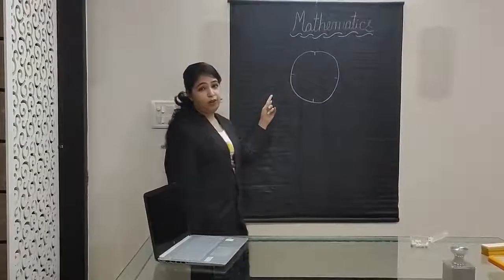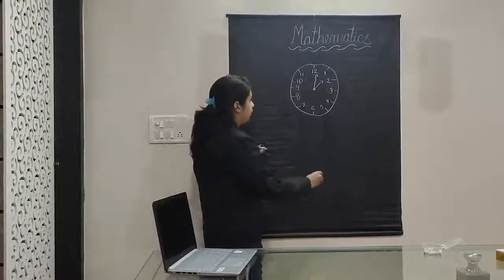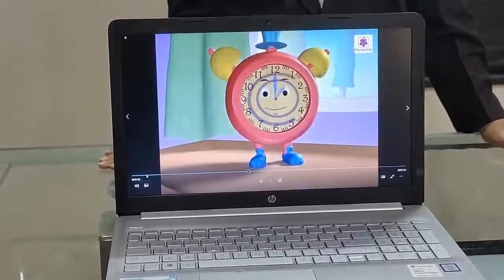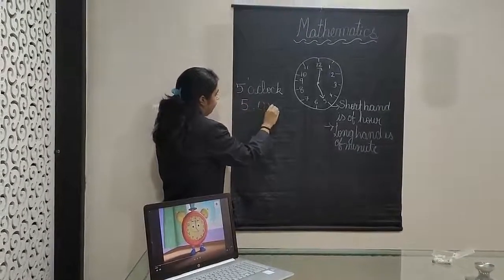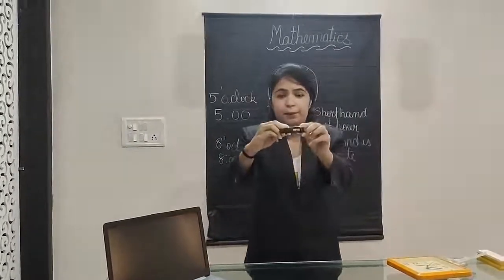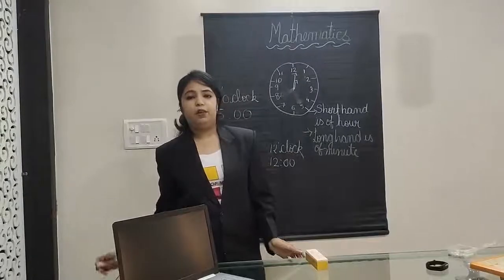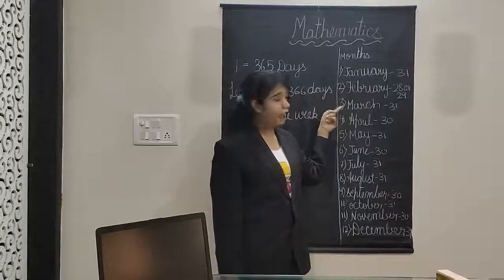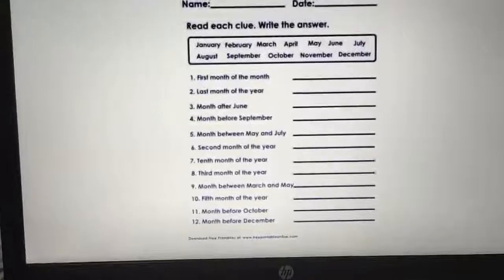Class 2 | Ch-1 | Mathematics | Part-4